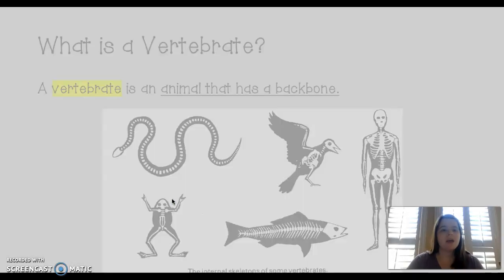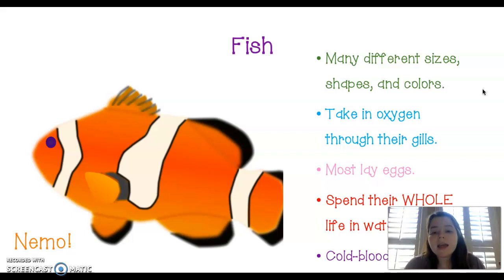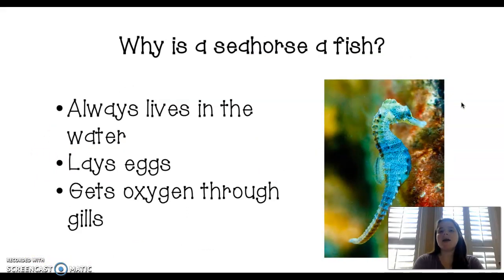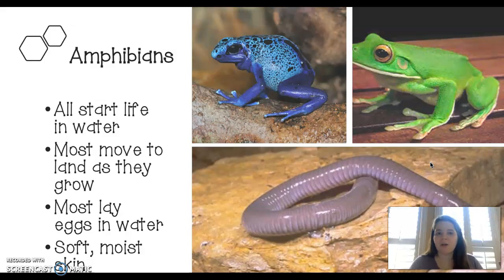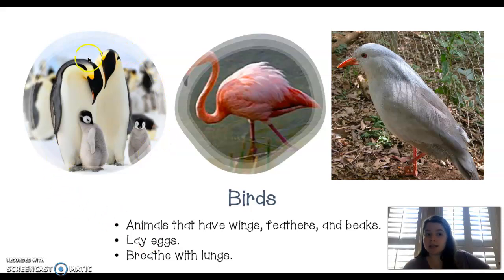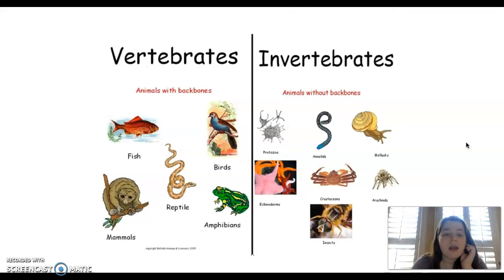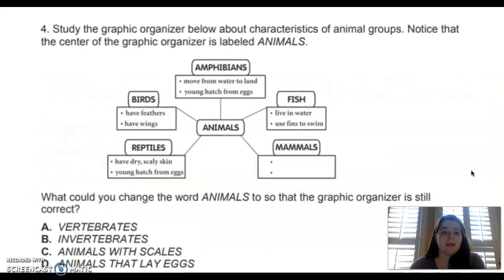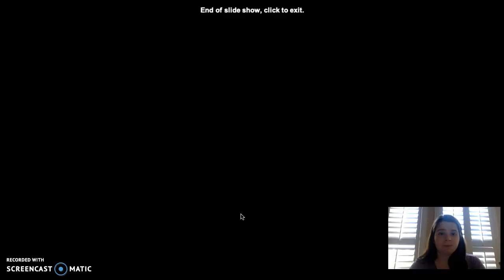"How do we Classify Vertebrates?" Review